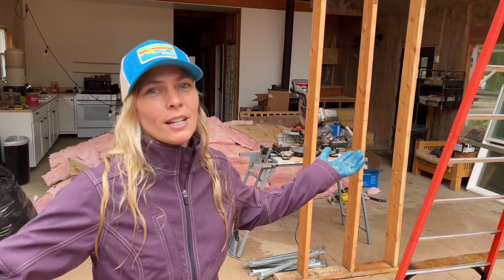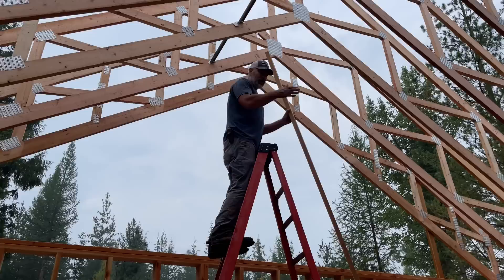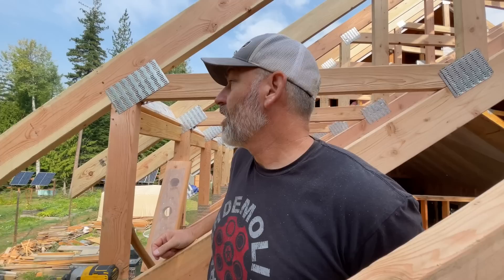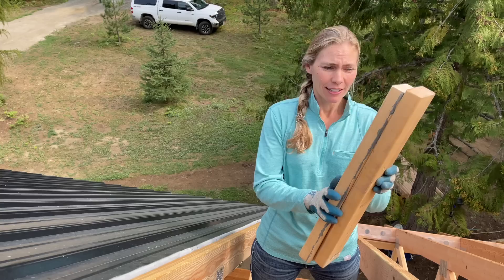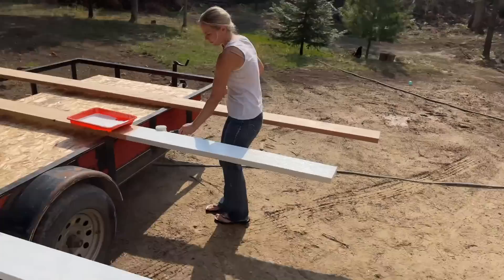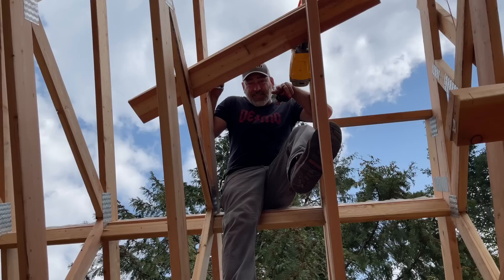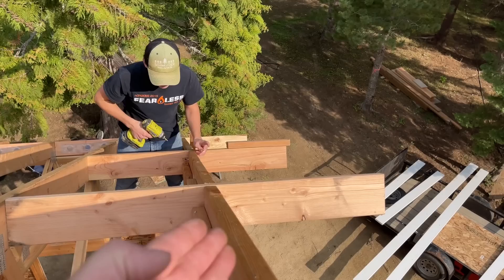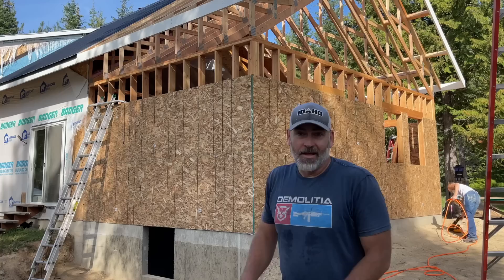Setting Trusses in the Rain - Real Off-Grid Living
In today's video, we are setting trusses in the rain. We also get all of the bird blocking and ridge blocking in as well as the facia. Next will come the roof sheathing underlayment and metal.

00:00 Setting Trusses in the Rain
02:40 Truss Bird Blocking
09:14 Truss Ridge Blocking
12:06 Adding Fascia Boards